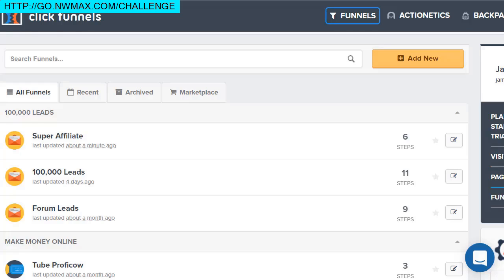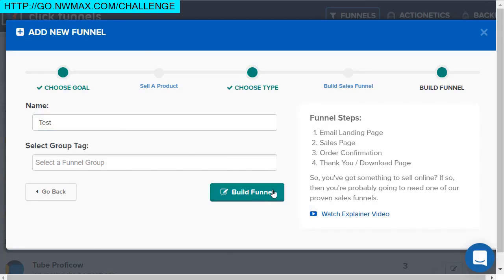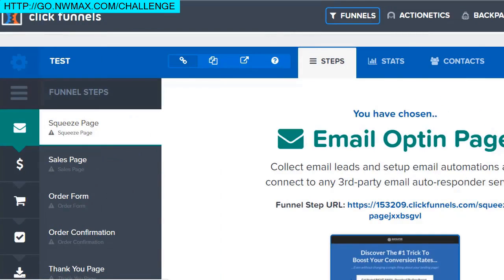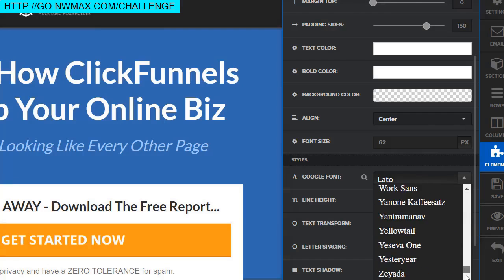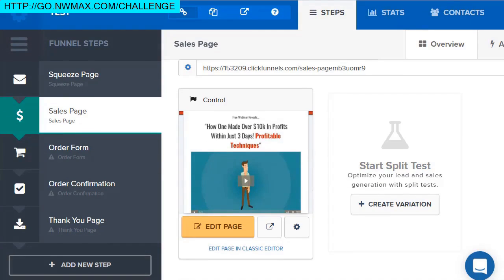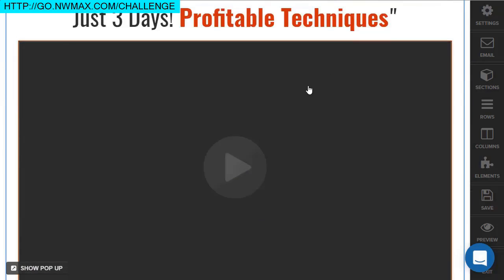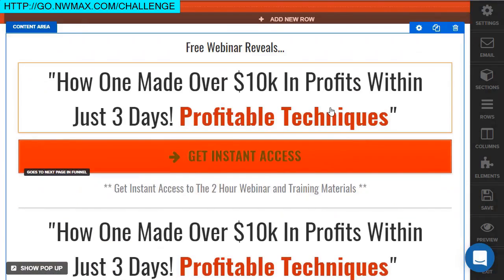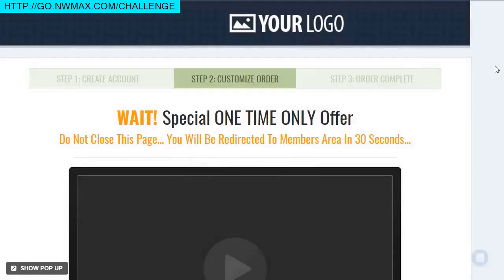optimize your sales funnel best funnel tuning strategies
Optimize your sales funnel.  the best funnel tuning strategies

sales funnel training - how to optimize your sales funnel for max conversions. Get more leads and sales out of your marketing funnel.  even if you don’t have a website yet  creating a sales funnel should one of your first tasks when starting an online business.  in this video  i break down how to start building a sales funnel and the actual process that is used to generate more sales for your business using the power of sales funnels.

click funnels - super easy sales funnel creation 2018. sales funnel strategy: the 3-step process to create a powerful sales funnel (includes template).

this sales funnel system is advanced but also well suited for simple funnel setups. It's great for scaling up and not switching service providers in the middle.

for a smaller business not wanting to pay a monthly fee right away i'll cover a smaller setup using wordpress to do the same thing for less than $100 in an upcoming video

take a deep dive into learning how to build a sales funnel that really converts while even if you’re not using fancy crm software like infustionsoft or ontraport. everyone who has an online business needs to create a sales funnel in order to convert his website visitors into paying customers.

there are many different kinds of sales funnels you can create; this is one of the fastest and easiest ones to set up. discover how to quickly build a sales funnel with this simple sales funnel template and how to tutorial.

having a well built sales funnel in place is the key to you making money while you sleep  are at the gym  or doing whatever it is you may like.

 the objective is to teach you what a sale funnel is and how to start using a sales funnel to start automating your online business.
detailed video description: this video creating a marketing sales funnel is a sales funnel tutorial for 2017.